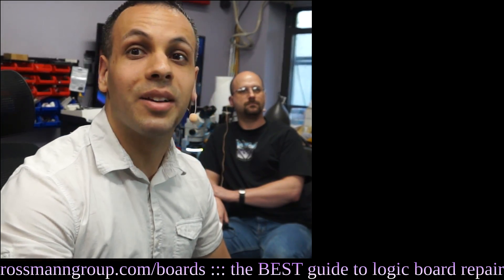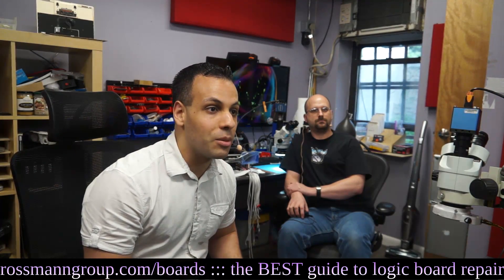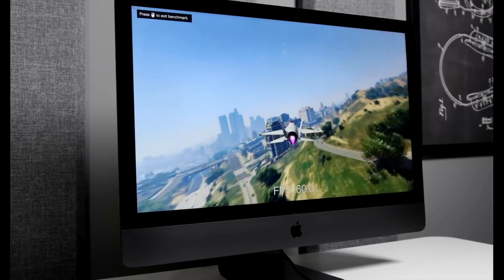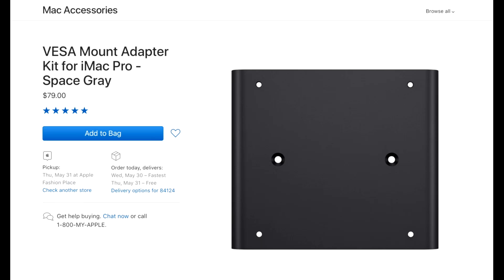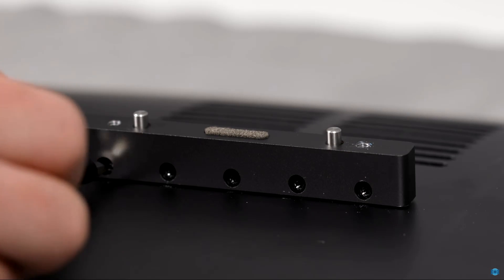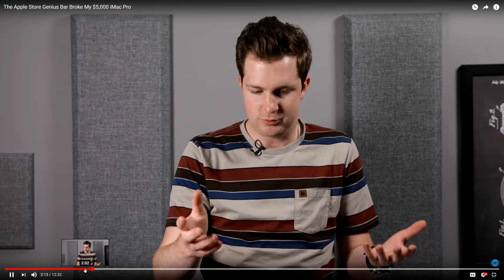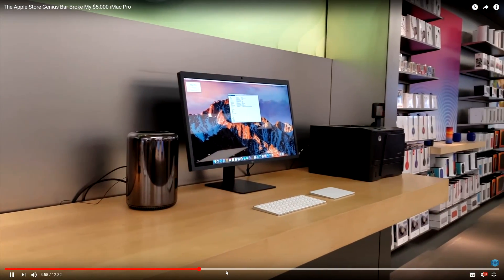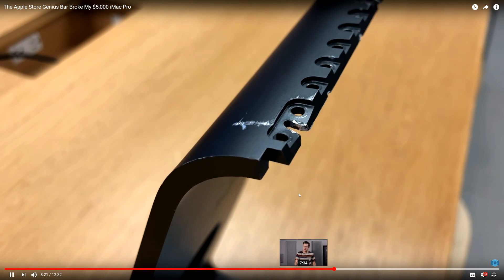Apple store destroys Snazzy's iMac: what they could have done differently.